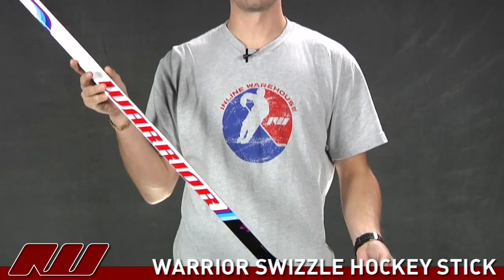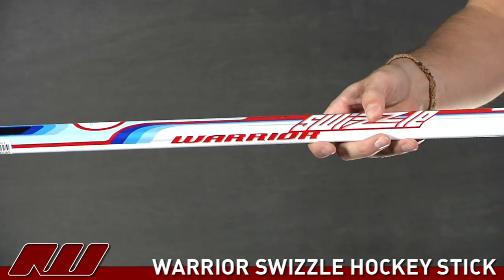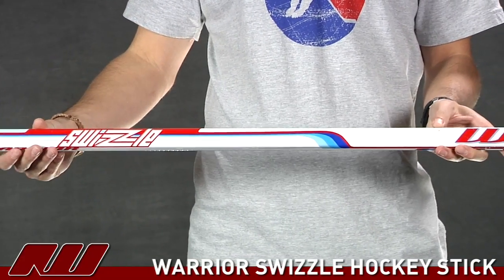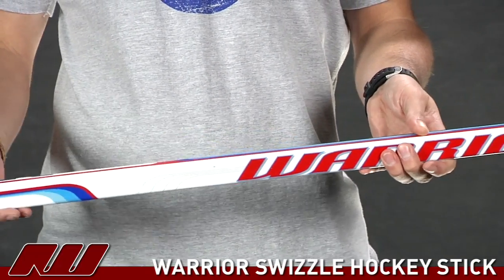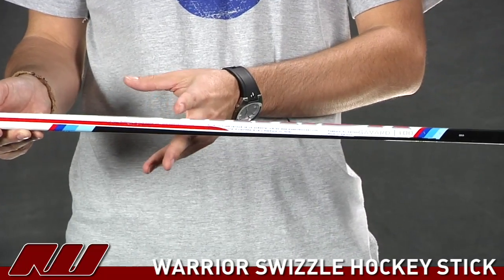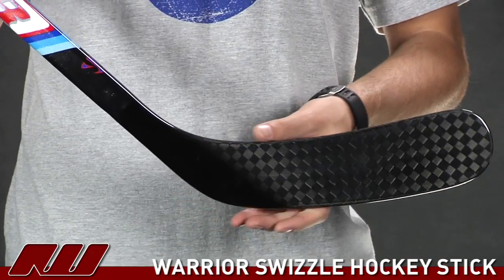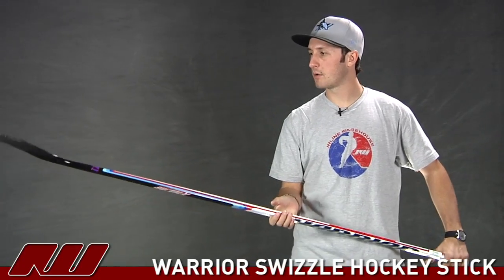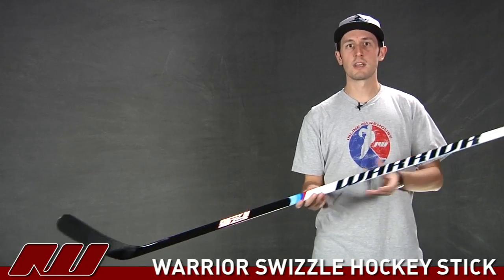Warrior Swizzle Hockey Stick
The Warrior Swizzle grip hockey stick has a nice feel and great power.

Warrior has re-engineered the flex profile to focus stiffness in the center of the shaft.  According to Warrior this new design increases recoil 21%, providing maximum shot velocity.

The Swizzle hockey stick features a 100% carbon fiber blade that offers great durability. The pure carbon blade also offers an improved balance and helps prevent an overly blade heavy feel.

The Warrior Swizzle hockey stick comes with the nipple grip coating to offer increased stick control.

Construction:
Traditional one-piece composite stick construction
Shaft:
Re-engineered flex profile focuses stiffness in the center of the shaft, allowing the blade and handle to provide maximum recoil
+21% recoil increase for maximum shot velocity
Tapered-tip design reduces weight and improves response
Geometry:
Traditional square shaft profile
Grip: Nipple grip coating - Slight rubbery feel with textured lower hand protion
Blade:
100% carbon fiber blade construction for extended durability
Flex: 85 and 100
Length: 60"
Weight: 533 grams (weight based on 85 flex and Drapper curve)